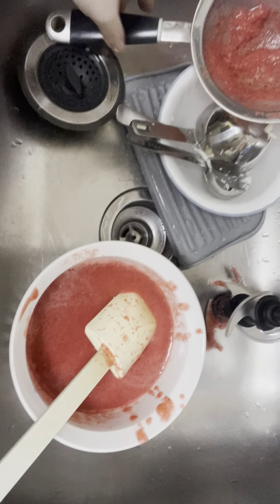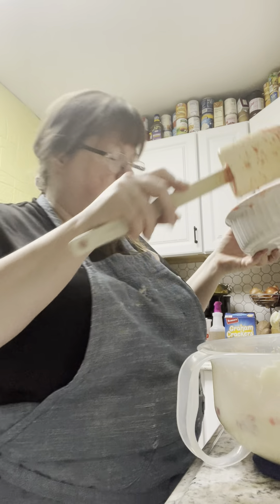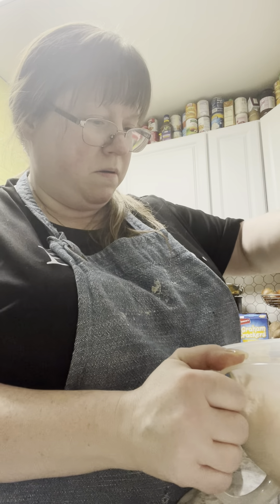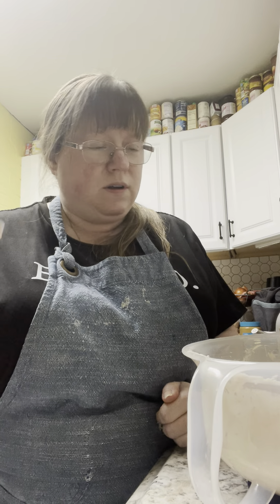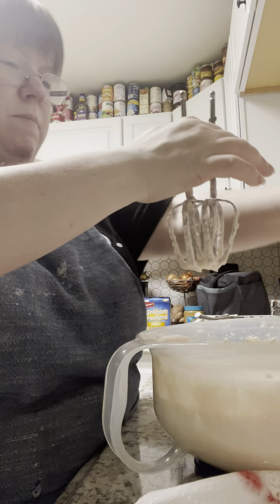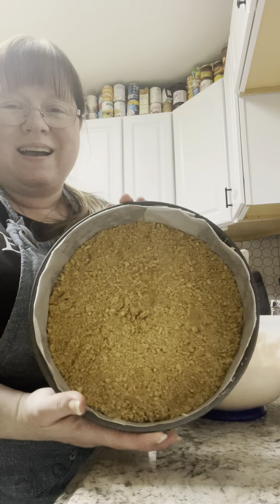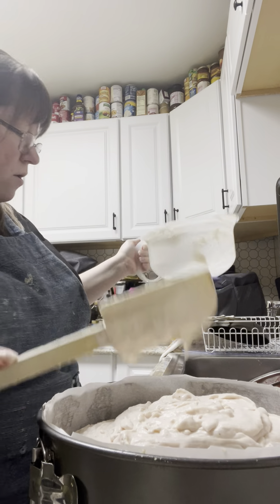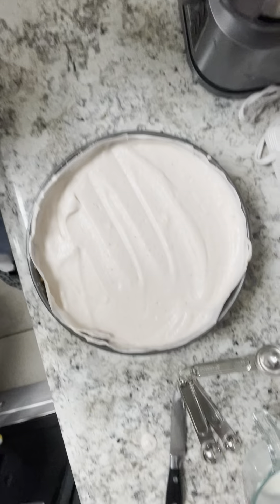No bake low-carb strawberry cheesecake part 3 (the recipe is in the description of part 1)